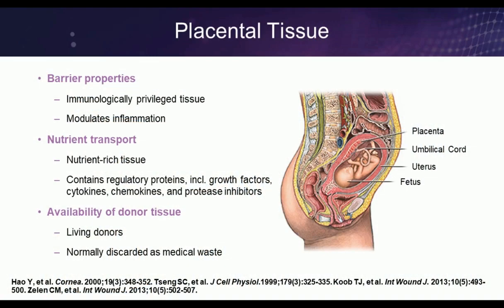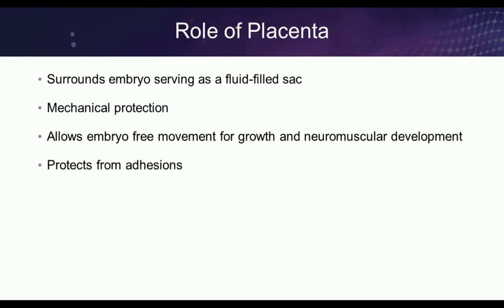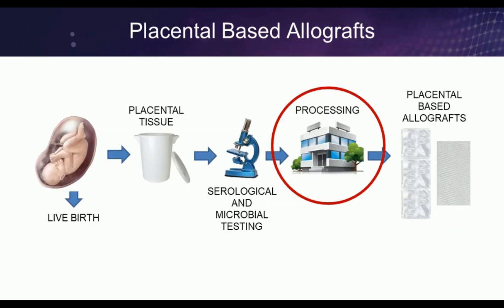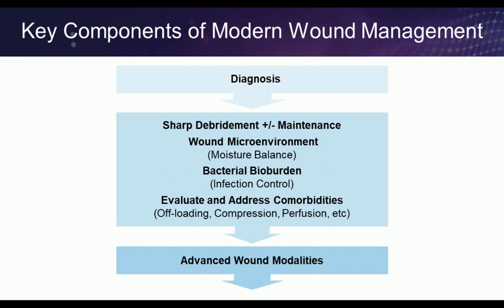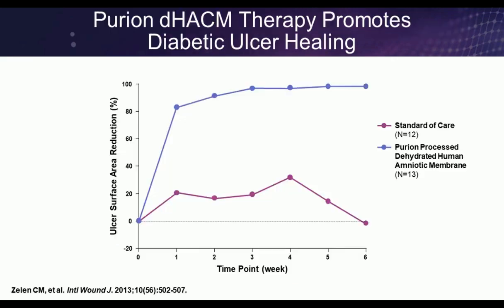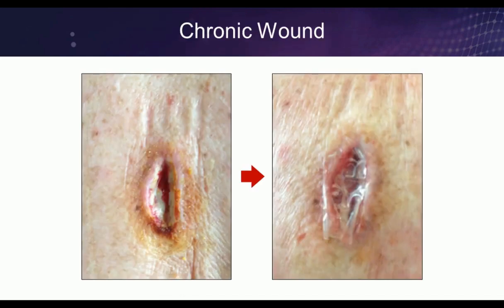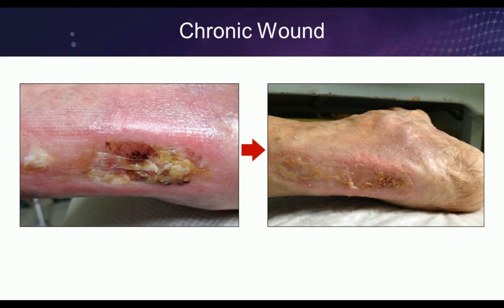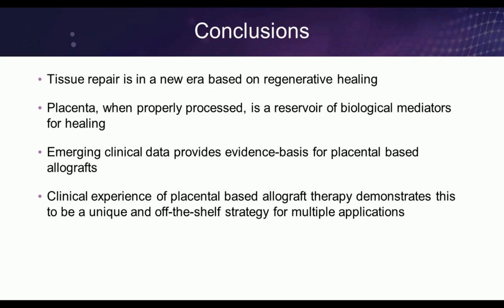Placental Based Allografts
Description of the product.